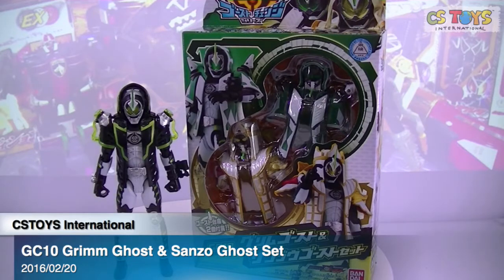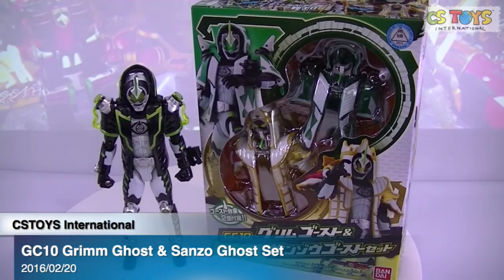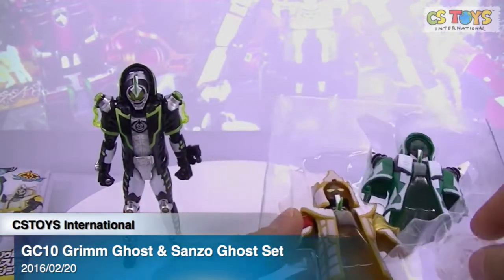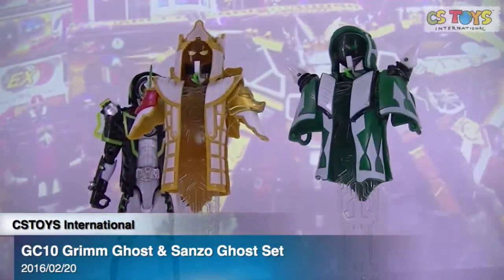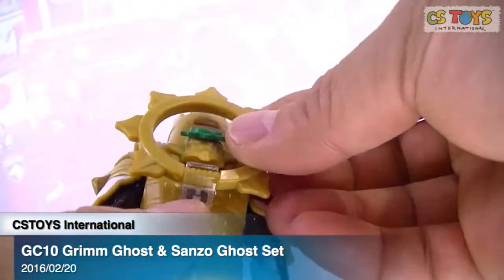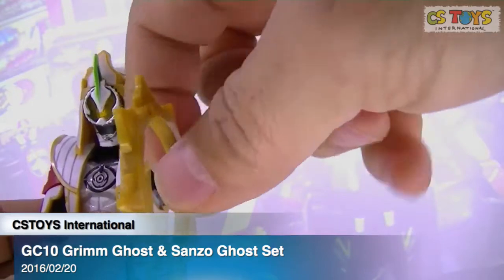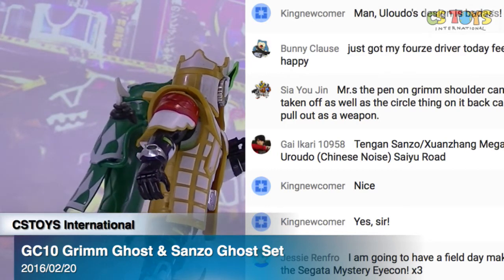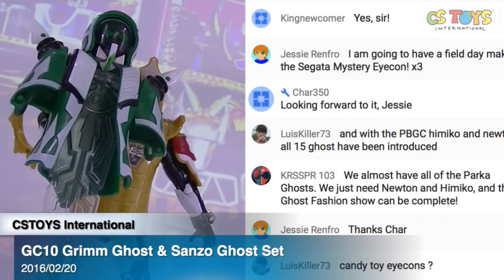GC10 Grimm Ghost & Sanzo Ghost Set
【SEARCH ITEMS BEFORE AND AFTER PACKING】
Just type your INVOICE# from your invoice in the search window and see your items on our packing table before and after the packing. Our postman comes and pick up your items after 2 to 4 hours after we finished packings.